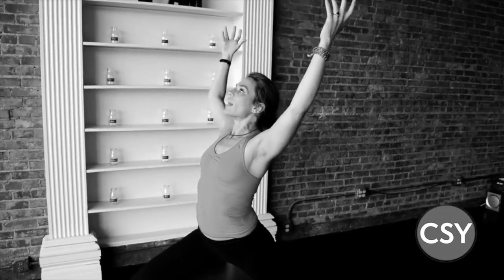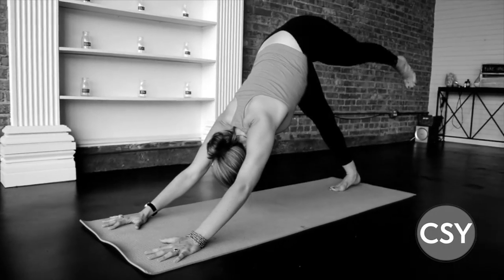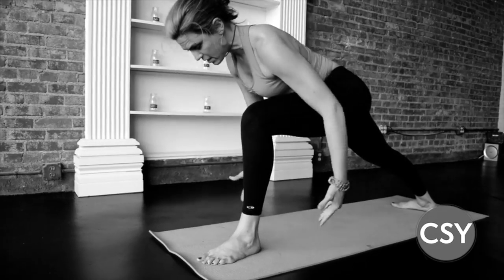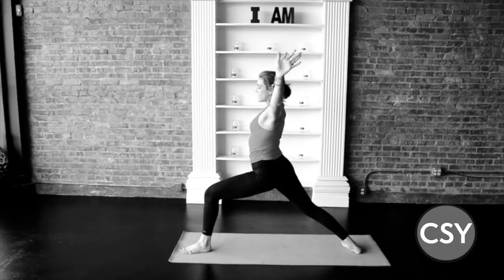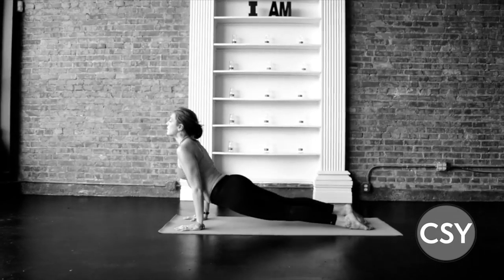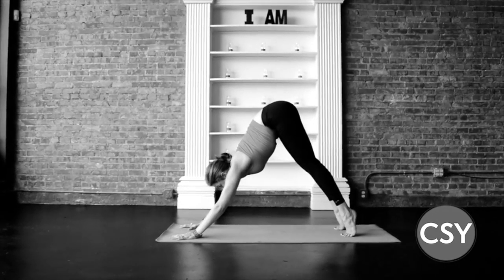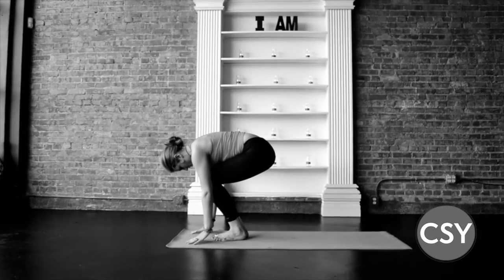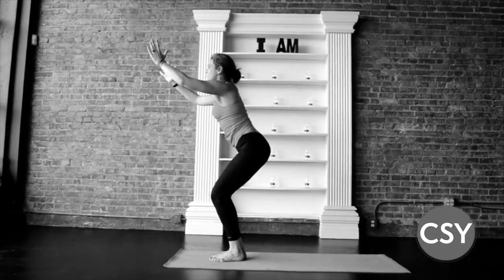Reggae Yoga Flow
Join Ana Berry with Whole Body Prayer Yoga for an all levels Reggae Yoga Flow practice.